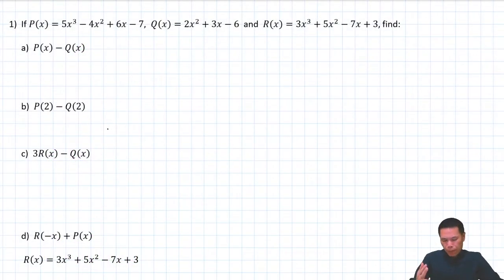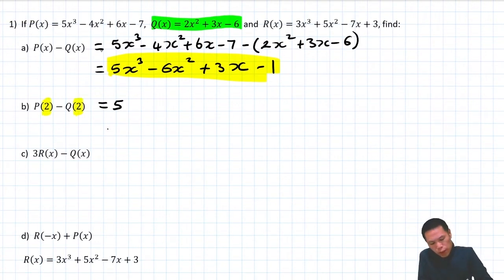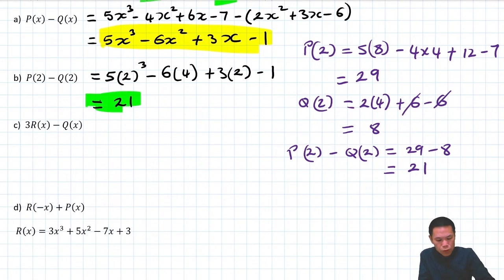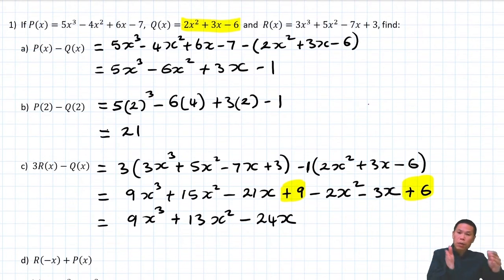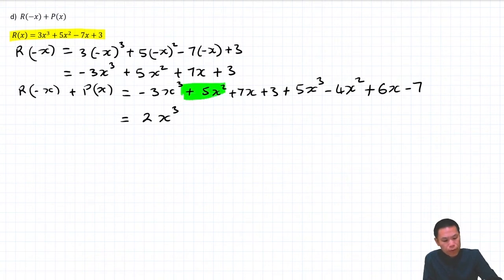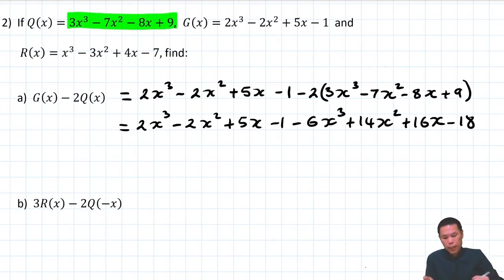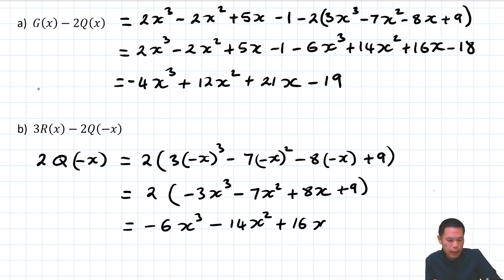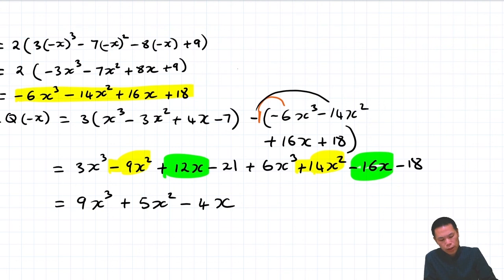Adding and Subtracting Polynomials